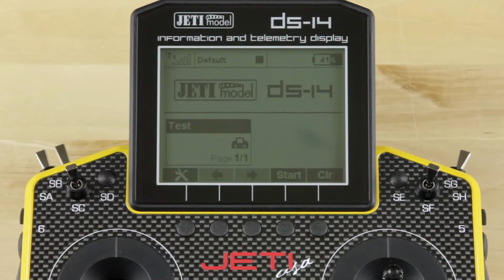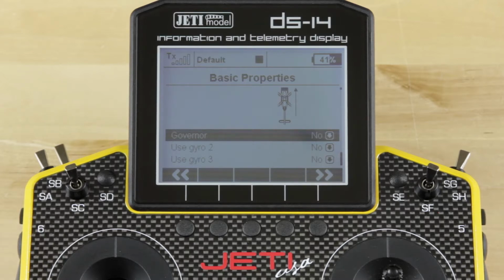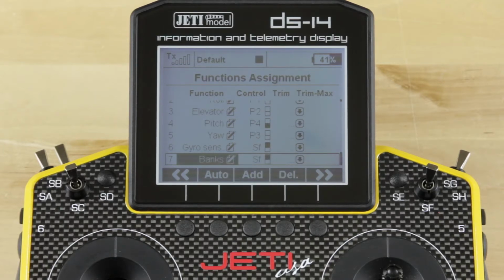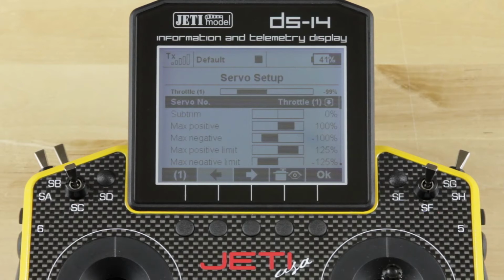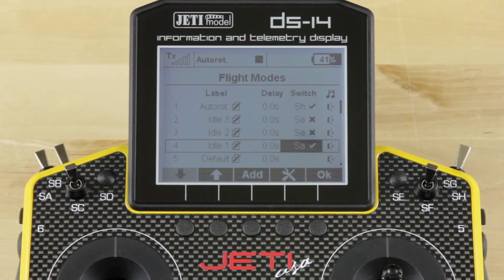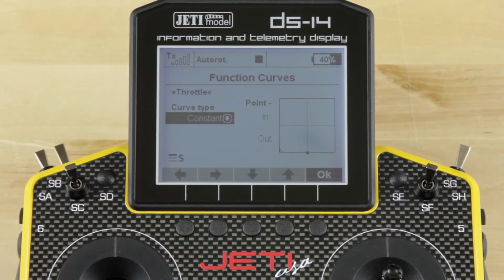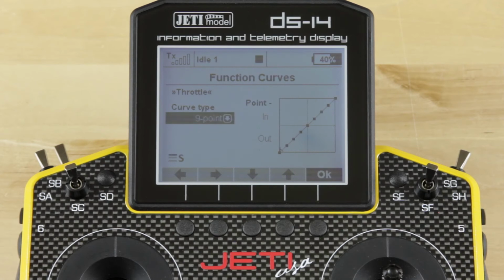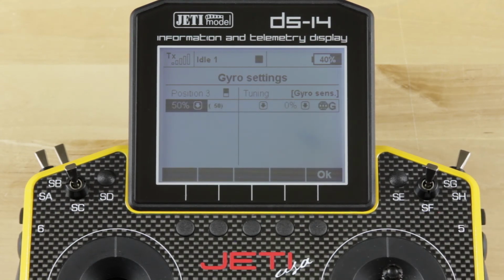Helicopter Programming: Basic Setup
Getting started and need help setting up your new Helicopter? Watch this video for a step by step example on a basic helicopter setup. Using the Jeti DS-14 Diablo,  James shows you everything from naming your model to heli tuning.